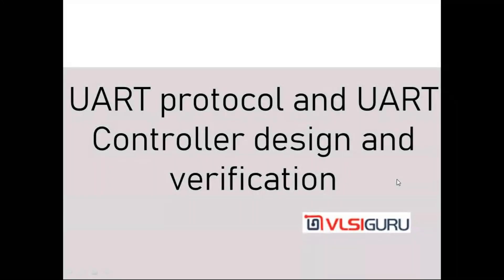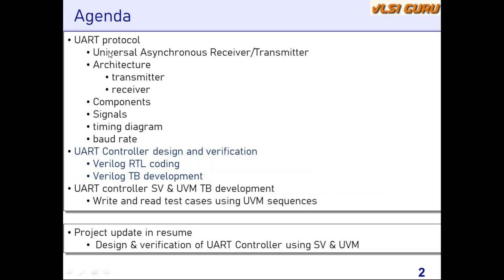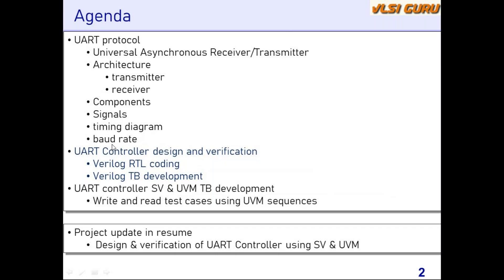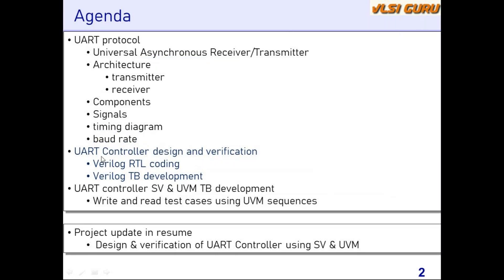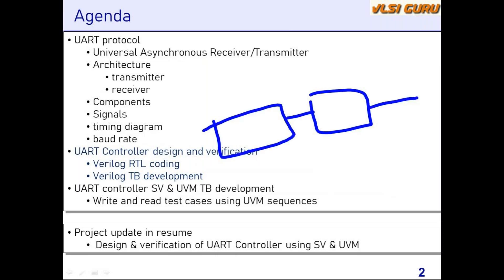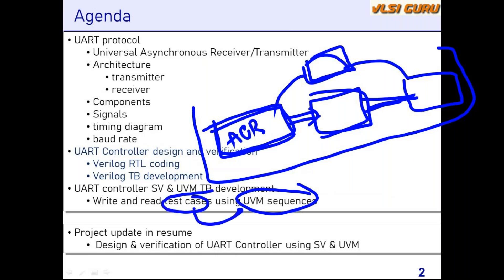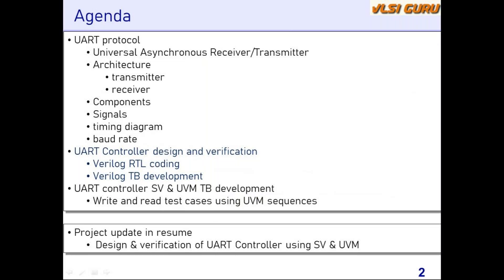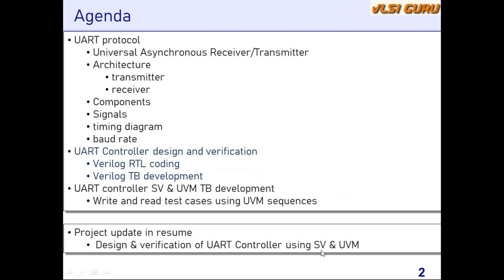UART Controller UVM functional verification course overview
Fee: 3K + GST
Duration: 8+ hours lectures